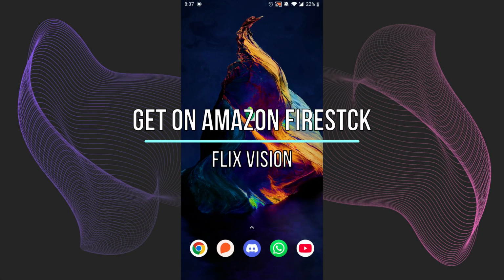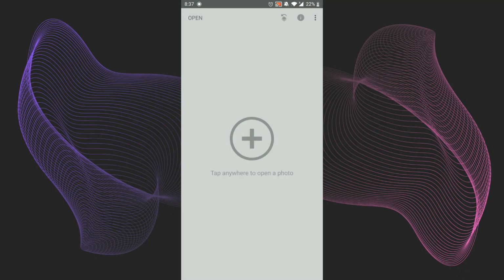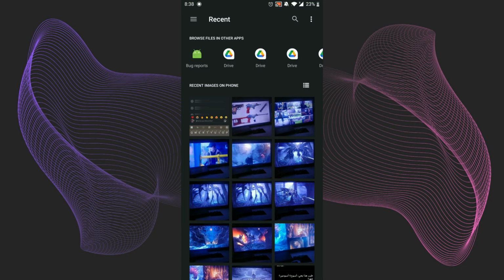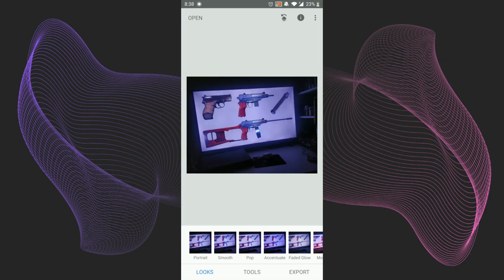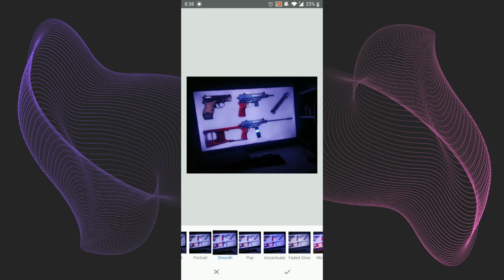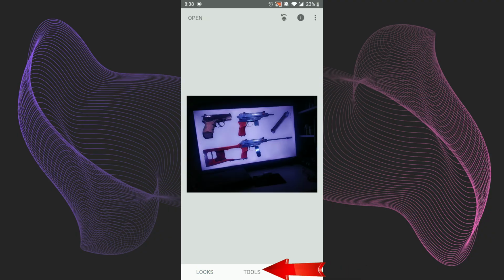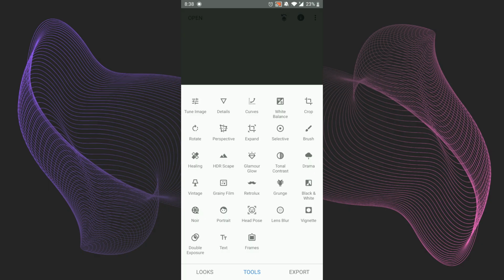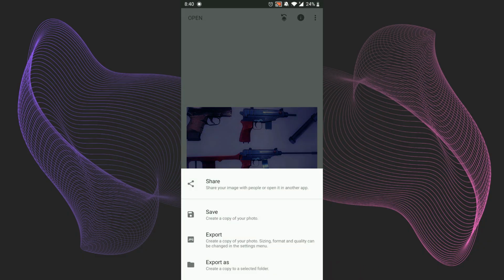How to Edit Photos on Snapseed App (2026 GUIDE)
Want to edit photos on the Snapseed app like a pro? This updated 2026 guide walks you through the complete photo editing process using Snapseed’s best tools and features.

📸 In this video, you’ll learn how to:
✔️ Import photos into Snapseed
✔️ Use Tune Image for brightness, contrast, and saturation
✔️ Apply filters and looks correctly
✔️ Edit details using Curves and Selective tools
✔️ Remove imperfections with the Healing tool
✔️ Export photos in high quality

⚠️ Updated for the latest Snapseed version in 2026.